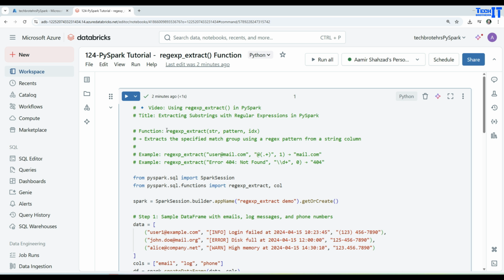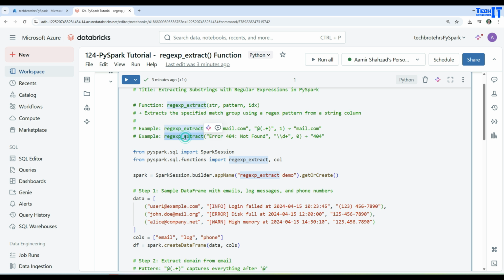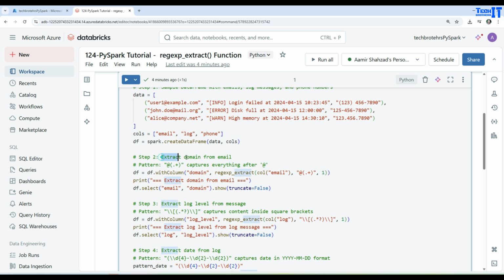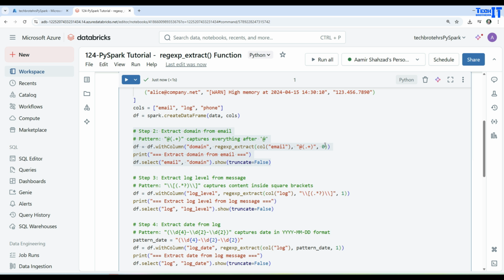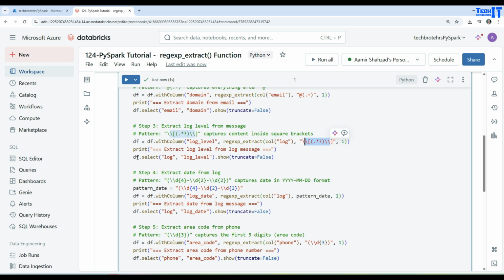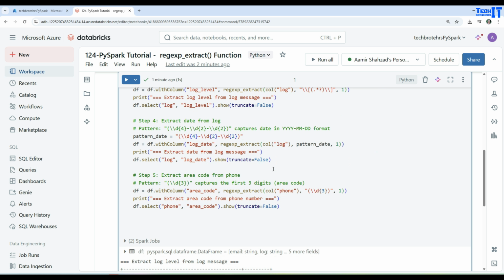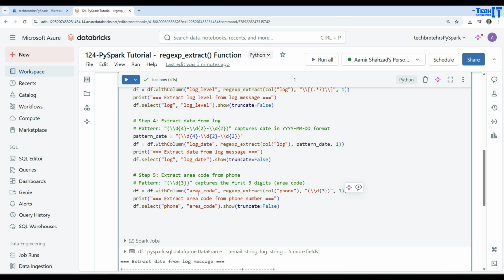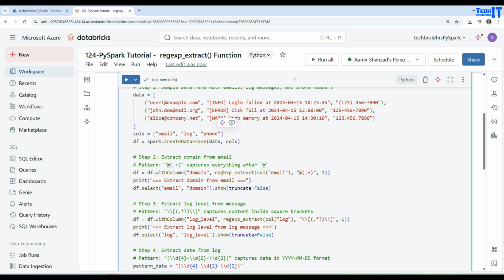Extract Data with regexp_extract in PySpark | Regex Patterns Made Easy#pyspark | PySpark Tutorial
Master the regexp_extract() function in PySpark to extract data using powerful regular expressions. This tutorial covers real-world examples including parsing emails, pulling domain names, extracting dates, and working with phone numbers. Ideal for data engineers and analysts handling complex string patterns in Apache Spark.